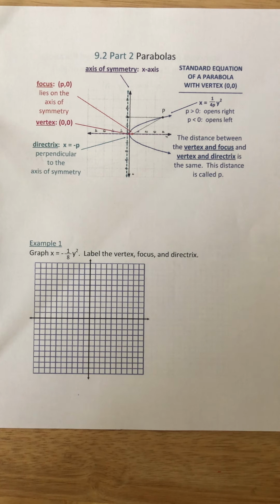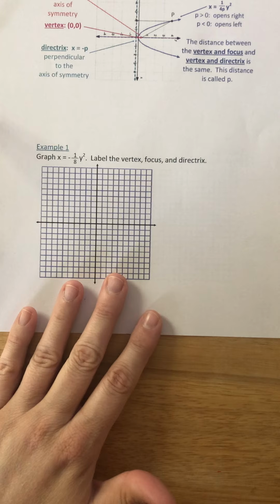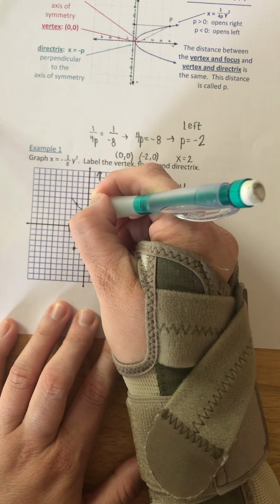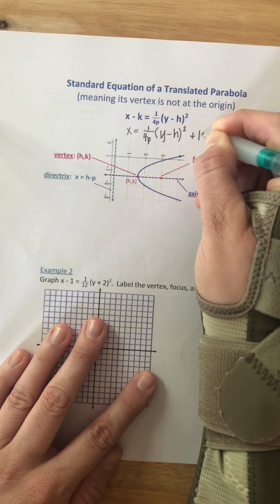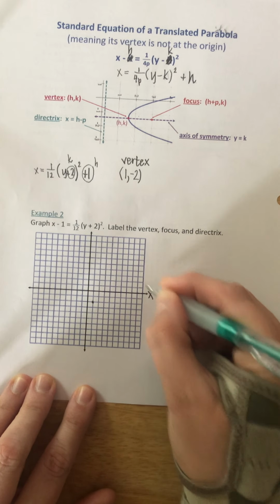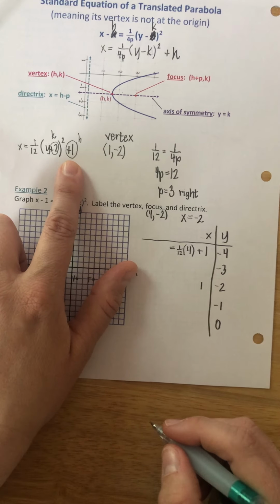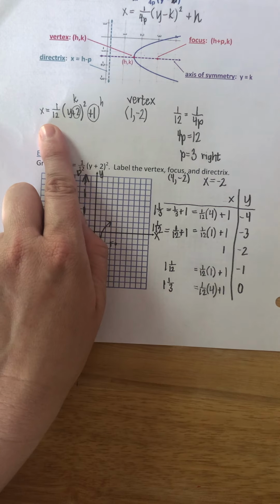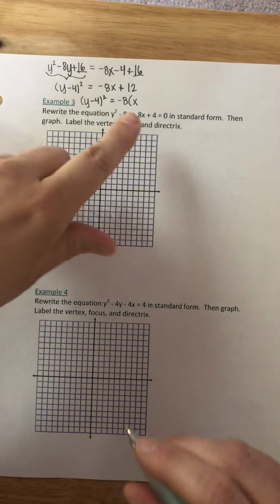Algebra 2 Honors Section 9.2 Part 2 Examples 1-3